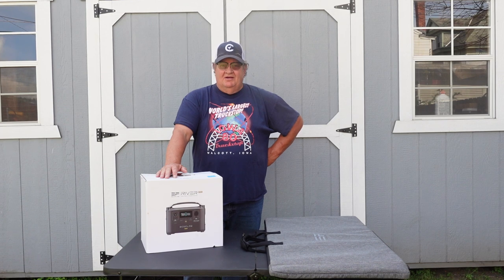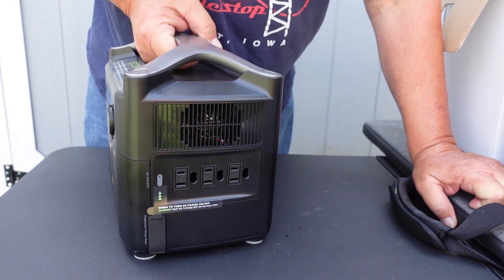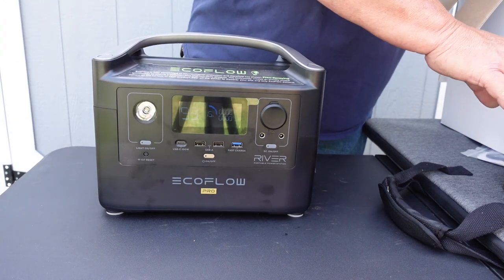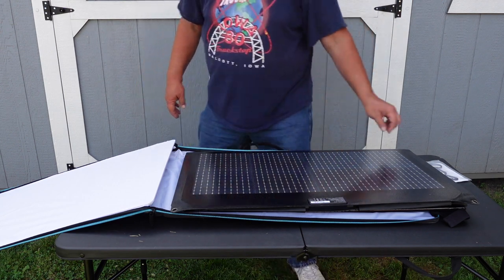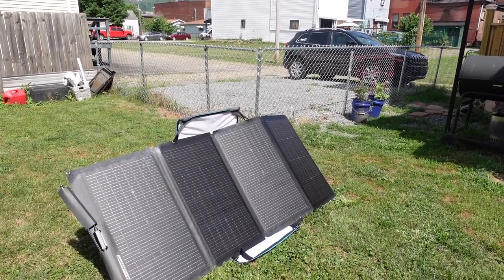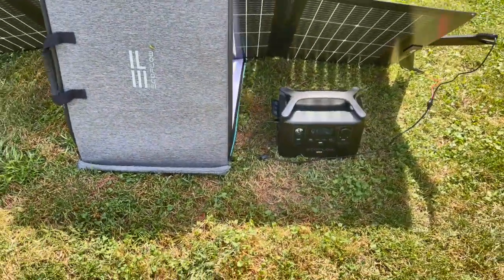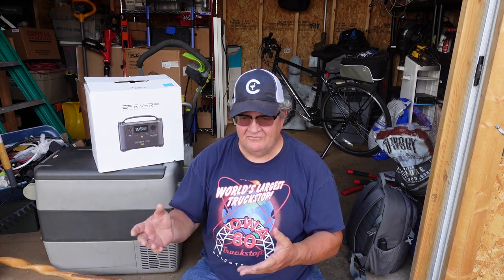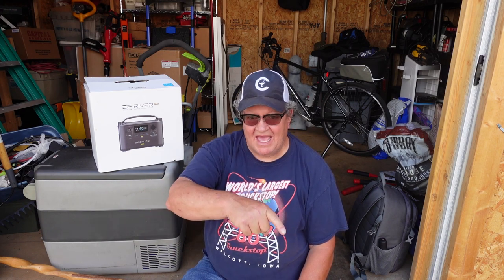EcoFlow River Pro Power Station and 220 Watt Folding BiFacial Solar Panels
A look back at my EcoFlow River Pro Power Station after a year of usage and the new 220 watt bifacial solar panels to recharge them.

Mailing Address -
Joe Waller